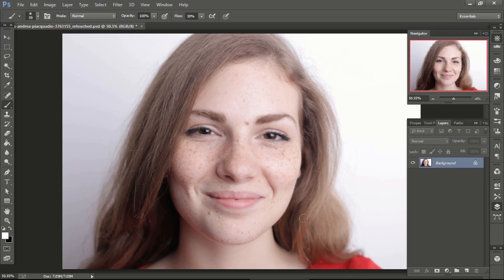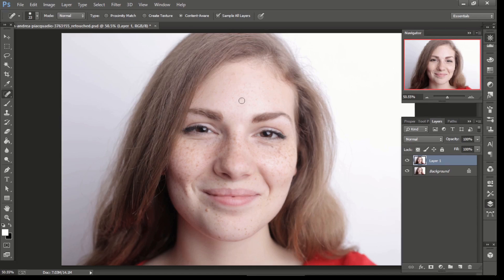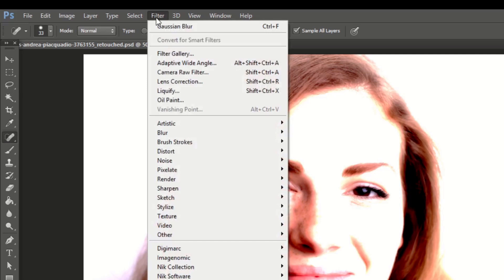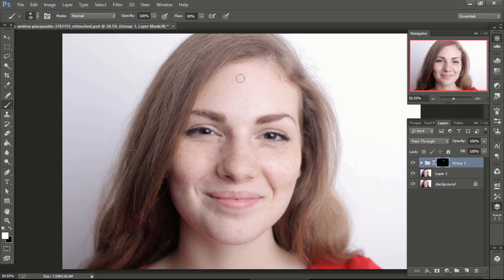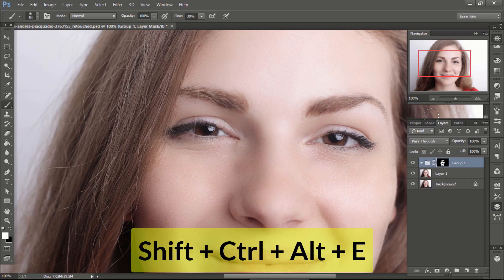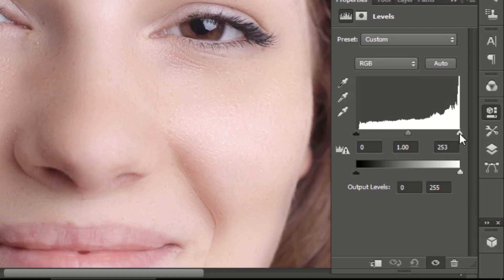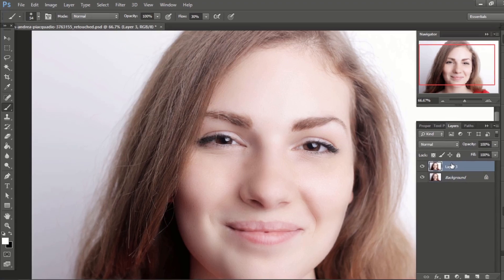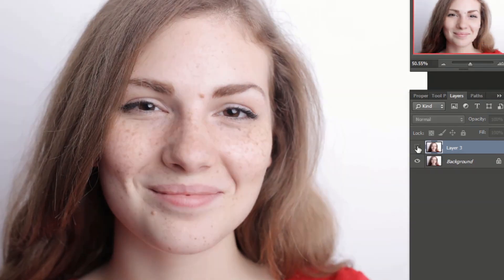Skin retouching in Photoshop | Skin Softening | Refine Skin | Smooth Skin | Remove Skin Blemishes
Skin retouching tutorial in Photoshop.
In this video we will learn that how can we can remove scars and blemishes from skin and do skin retouching / smooth skin / refine skin / soften skin by removing the spots on skin and applying some filters. It's very easy tutorial to learn the skin retouching.